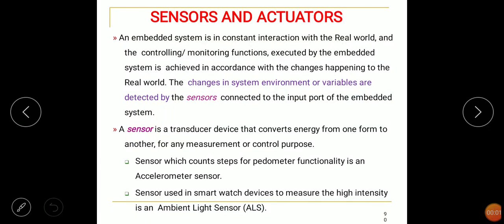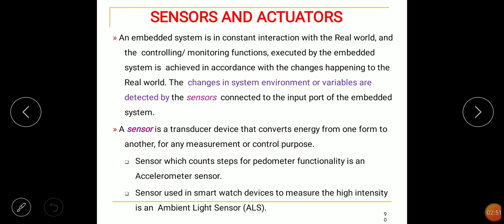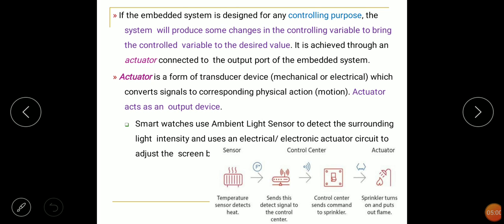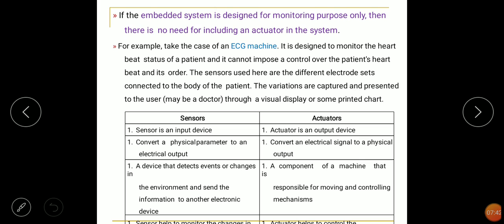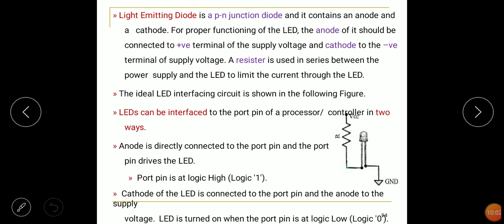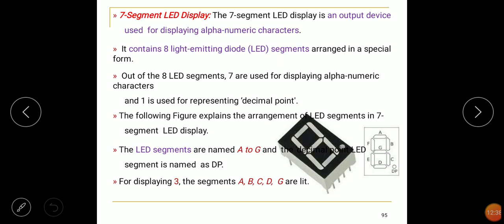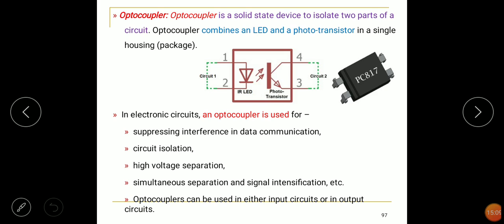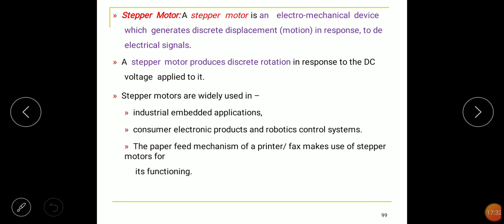Sensors and actuators (part 1)